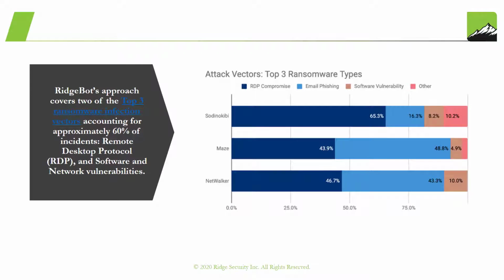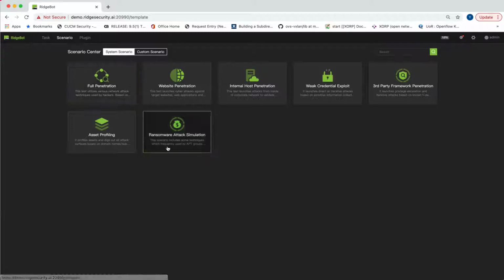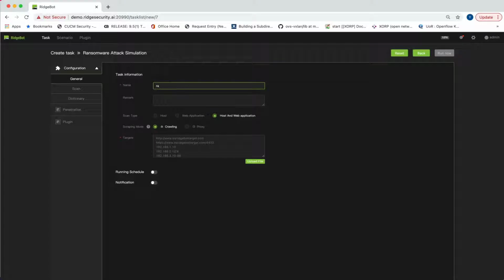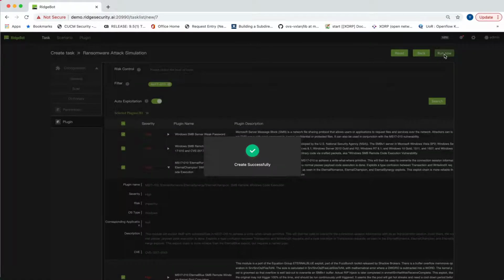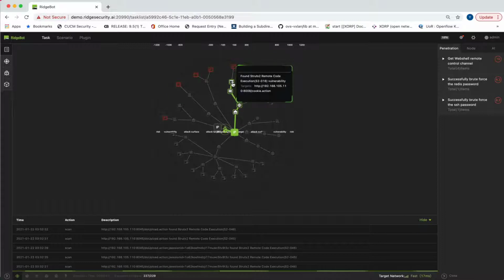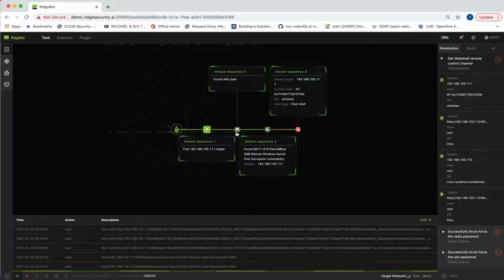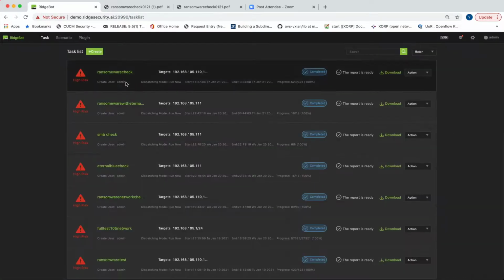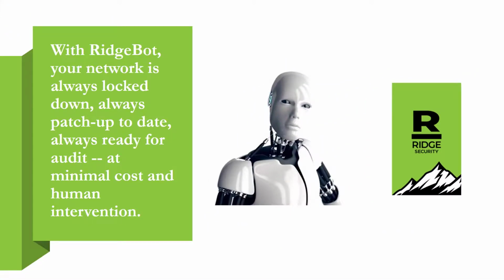Reimagine ransomware - Combat High-Profile Ransomware Attacks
With the distraction and distress of the pandemic, ransomware hackers continue to hone their tradecraft and combine encryption with extortion in a lucrative practice that is projected to cost USD 20B in damages this year alone.

The newly released RidgeBot 3.2 is focused on preventing ransomware intrusion, delivering attack simulation for 27 high-profile ransomware entry point vulnerabilities.